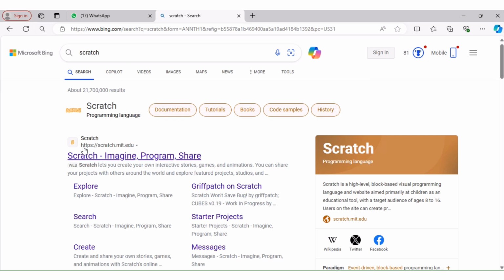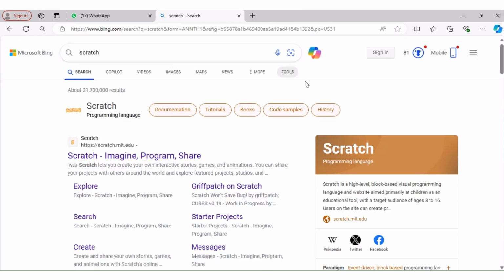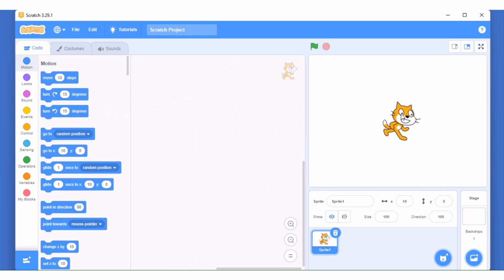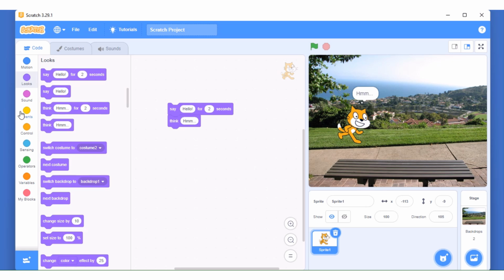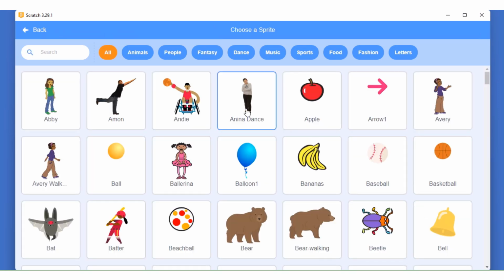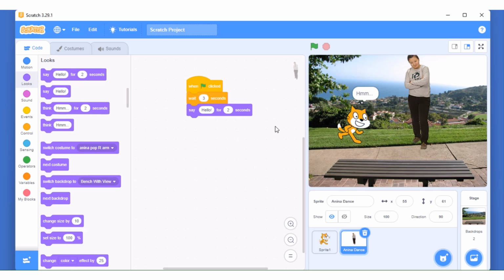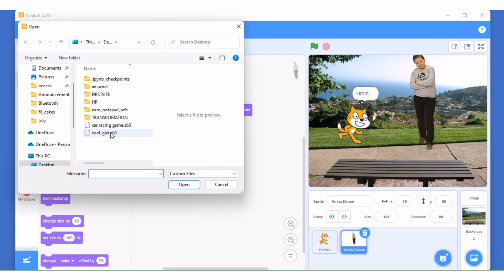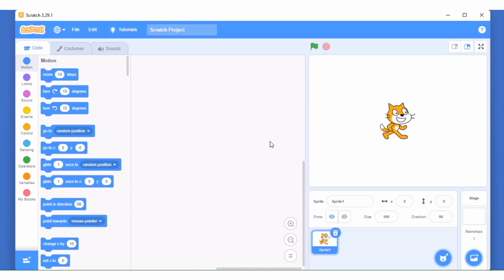intro 2 scratch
This video is all about a guide to using scratch program. It will serve as a helpful tool to beginners who aspire to learn programming and also to those who love creating graphical programs such as games, animations and so on. it is also for those who have interest in tech and InfoTech.